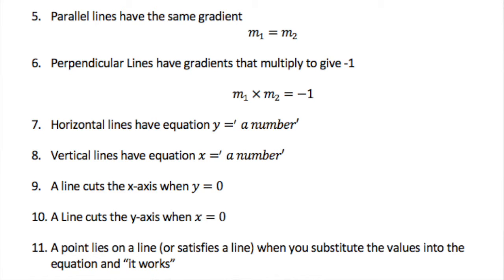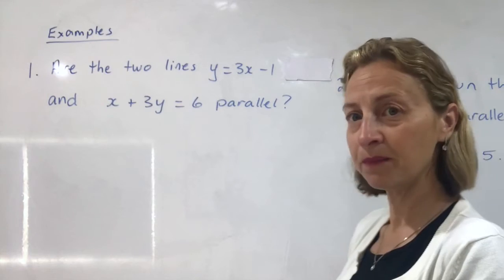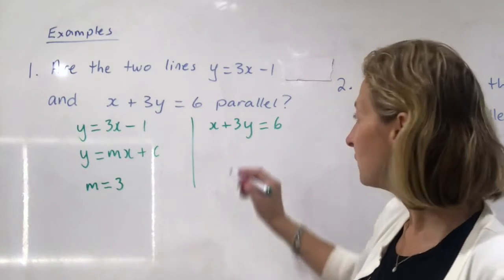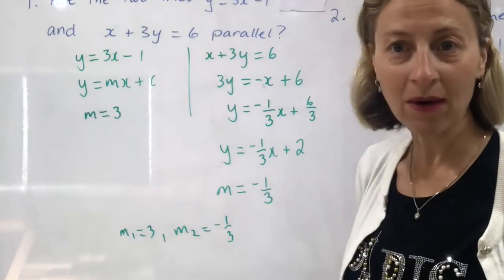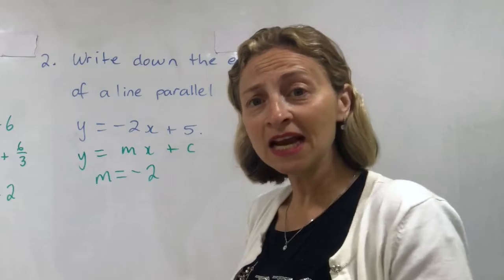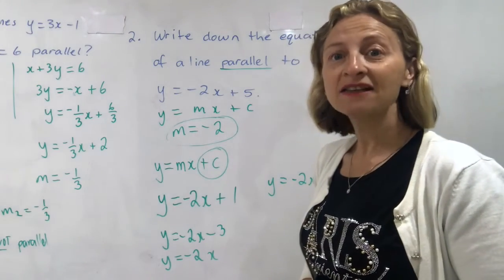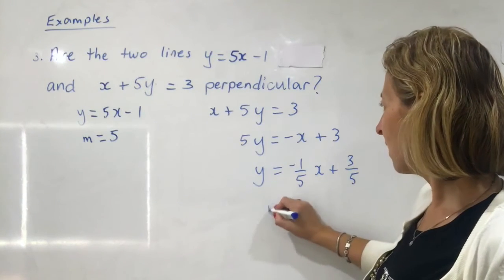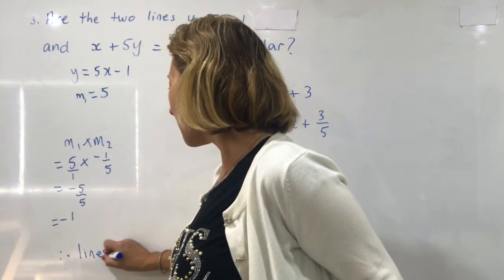Parallel and Perpendicular Lines by Heidi Postle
This is the eighth of 9 videos on coordinate Geometry (Number Plane) and Linear Relationships by Heidi Postle

Part 3 = Does a point lie on a line? Does a point satisfy they equation of a line?

Part 7 = finding the equation of aline from the table of values - year 7 and year 8

Good Luck...!!!